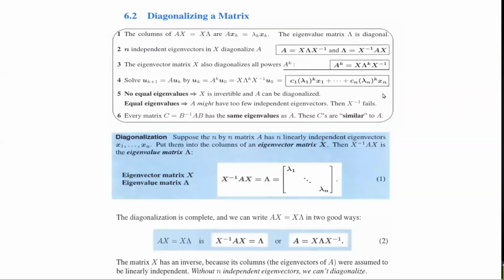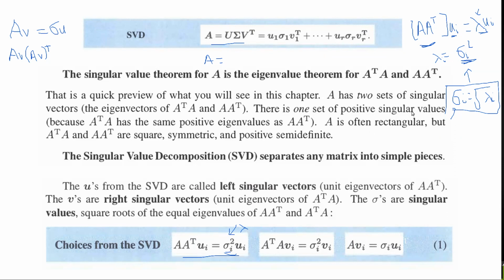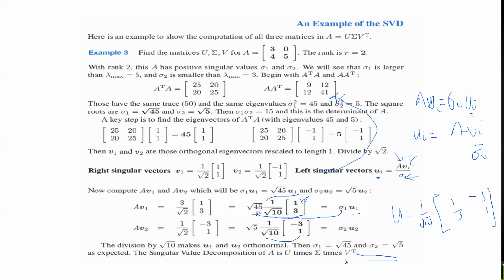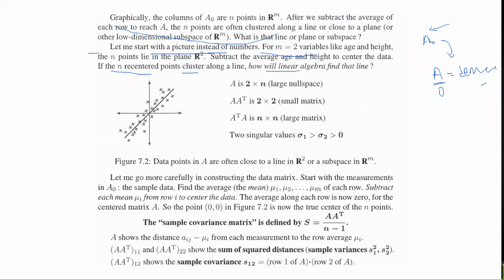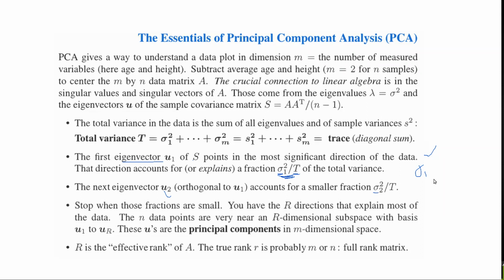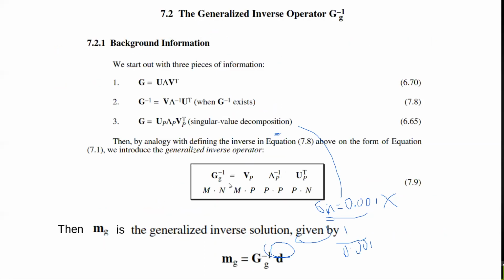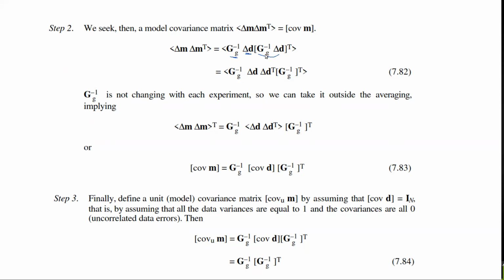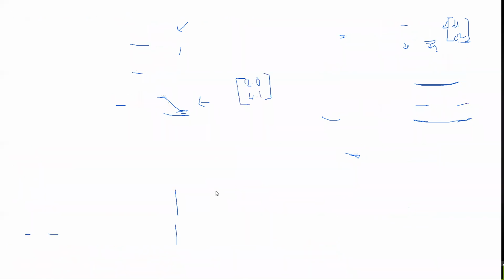Observations and Computer Methods (ESP-OCM) Lecture 6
D. Manu-Marfo
ESP-OCM-L06-Manu-Marfo-Zoom.mp4